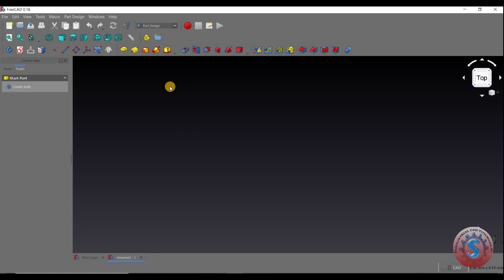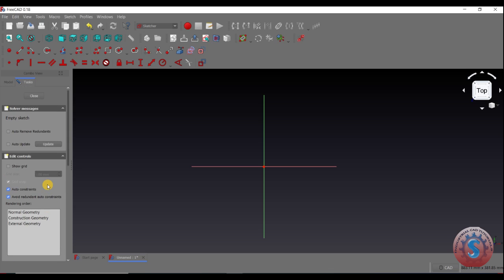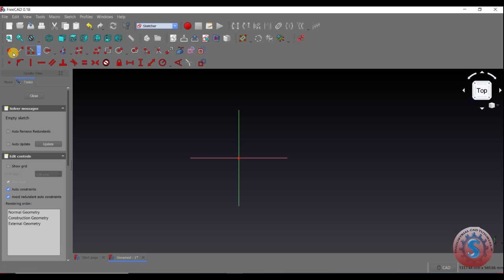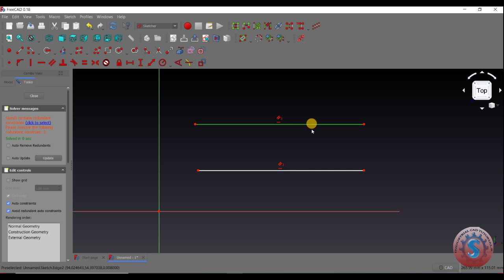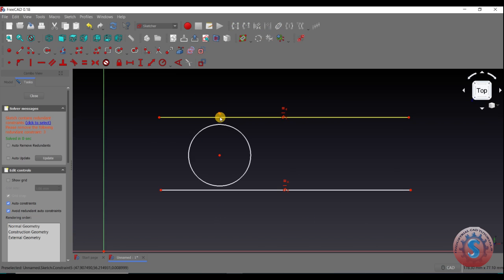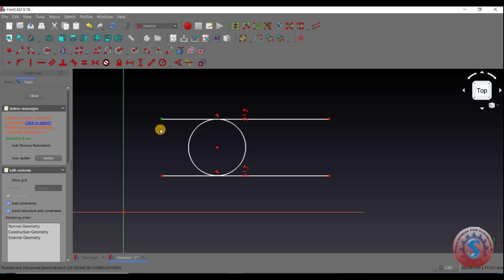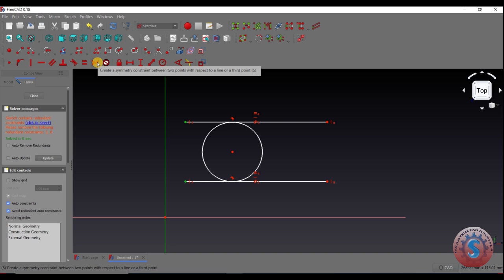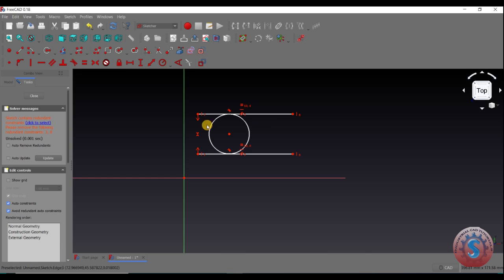INTRODUCTION TO SKETCHER & CONSTRAINTS TOOLS || PART DESIGN FREE CAD TUTORIAL #4